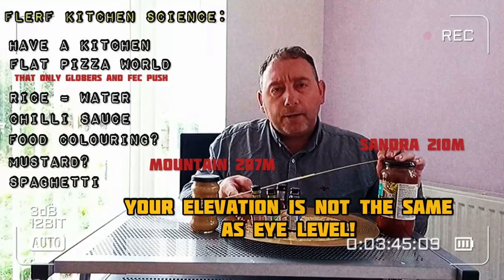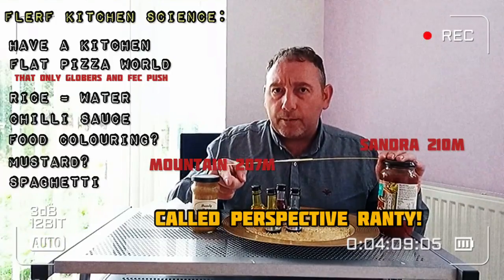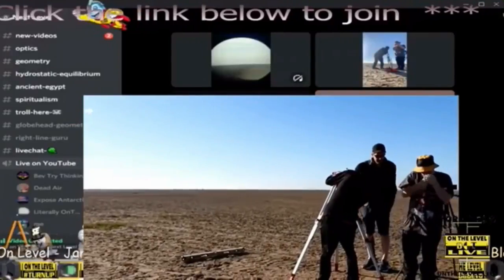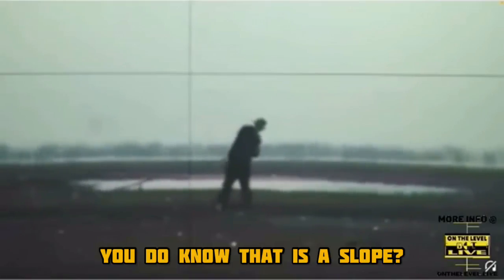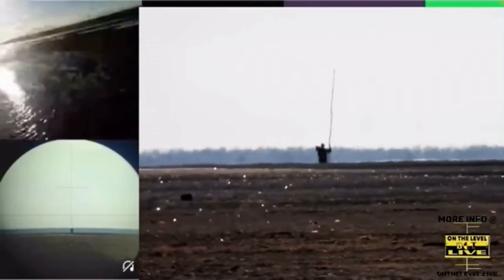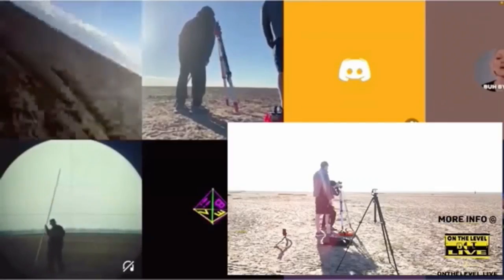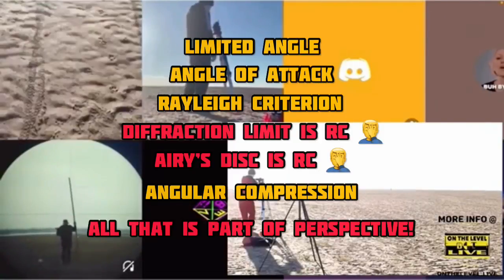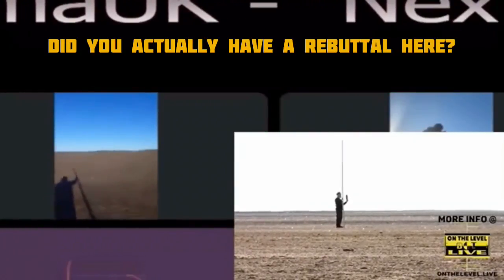Glerfspective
Ranty the king of glerfspective shows us how he lives in a world without perspective while claiming to have written the book on perspective.

This is the introduction to the glerfspective series and in the next part will compare and go into more detail glerfspective and perspective.

God bless